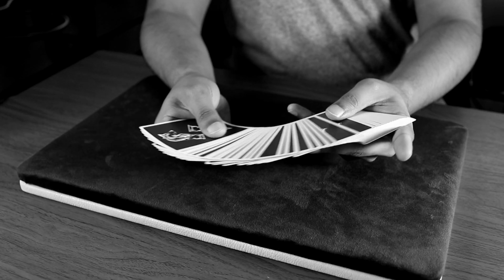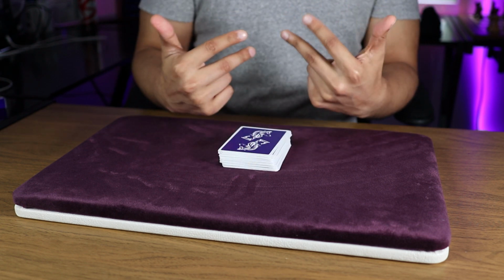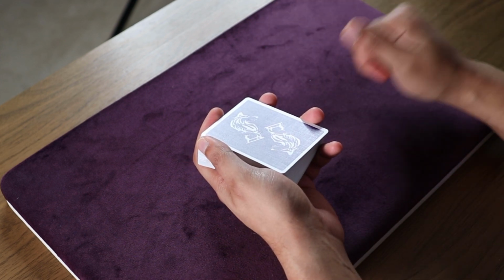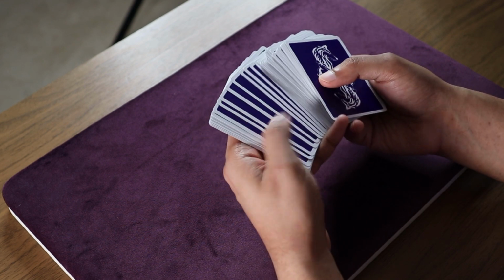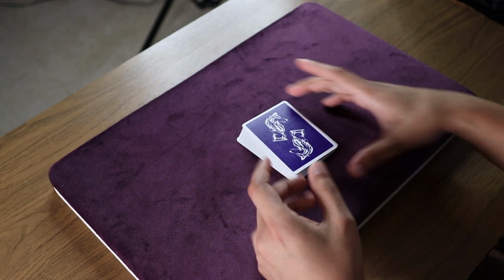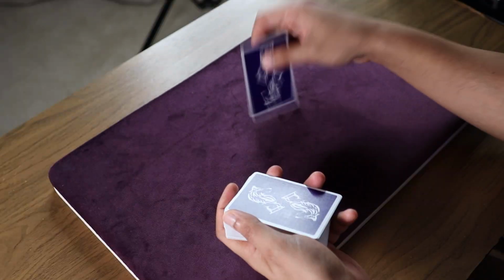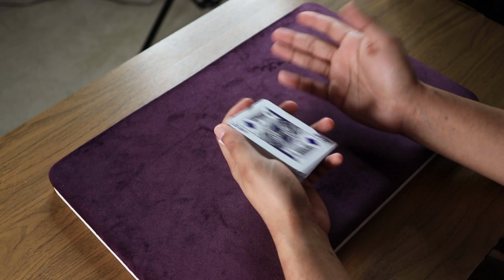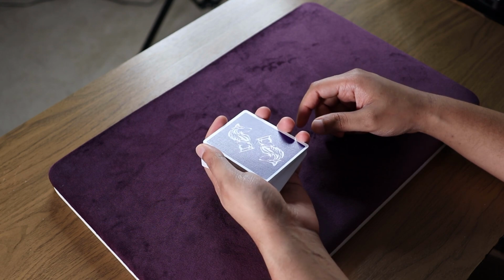PURE MAGIC TUTORIAL... but also not really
TIMESTAMPS
0:00 - Dramatic Intro
0:30 - Performance
2:03 - The Method
4:25 - Performance Tips
7:25 - QOTW

- Nicole Rossi
- Nikhilesh Kashyap
- John Pounds
- John A Prata
- StuPedassle
- Steve Quizhpe
- Tim Boussen
- Felix De
________________________MY CHANNEL STUFF________________________